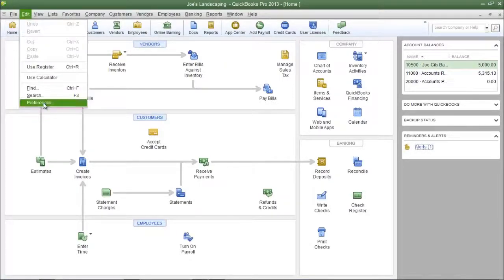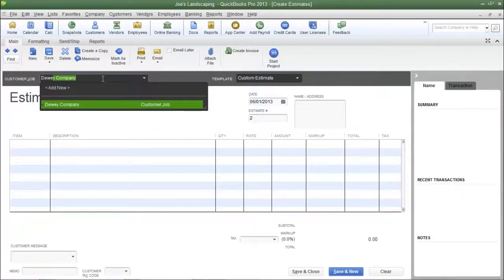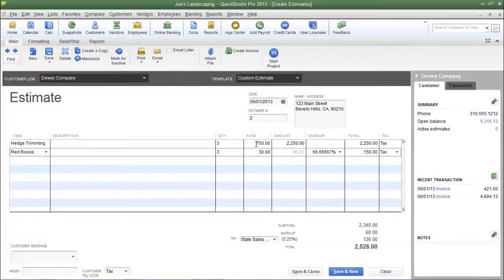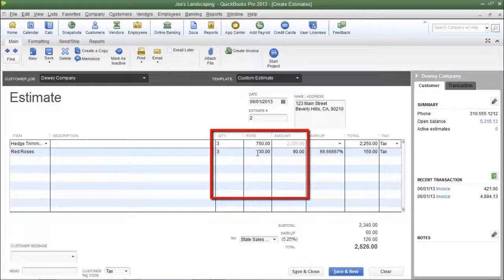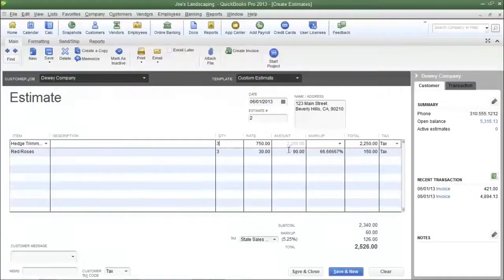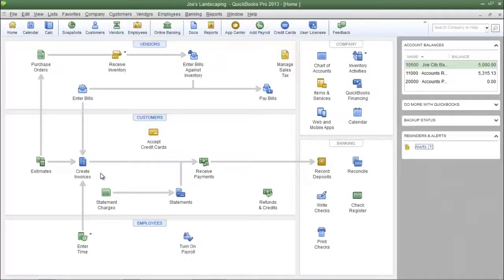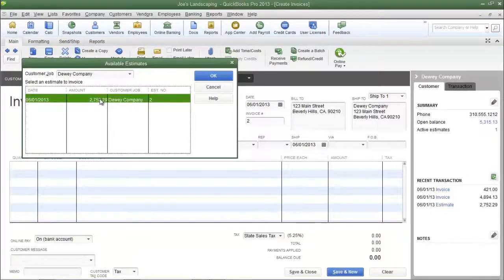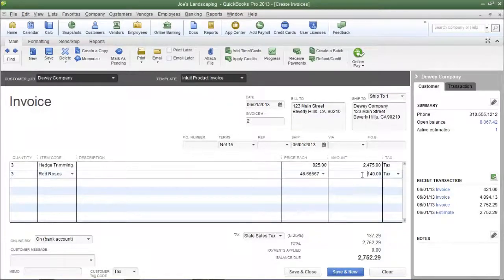Create An Estimate - QuickBooks 2013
Depending on the type of business you're in, some customers will want to know approximately how much will your goods or services cost them before an agreement is made. When this happens, it is wise to provide them with an estimate. An estimate can be used as a guide from which to create an invoice if the customer is in agreement with the prices that you have given them on the estimate. You can also use the estimate as a guide to determine approximately how much revenue you might gain from a future sale. Another important feature of creating an estimate is that it does not affect your financial records; it is only used as a guid  to approximate how much your goods or services will cost the customer, and approximately how much revenue you will make from any future sales from that estimate. You can create multiple estimates for a customer or job because sometimes a customer may want more than one estimate